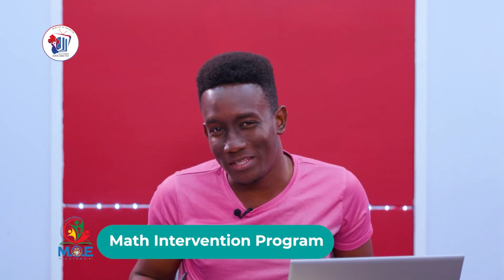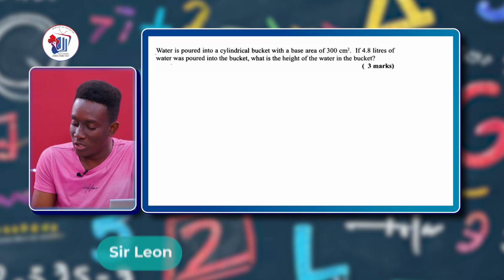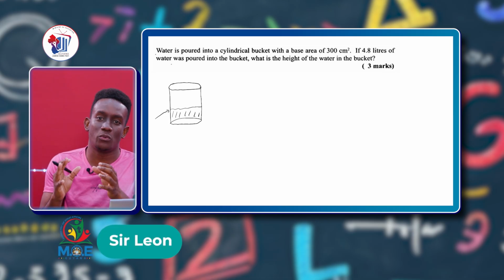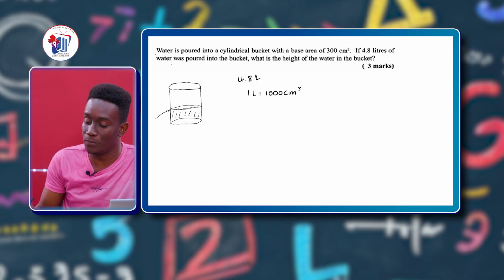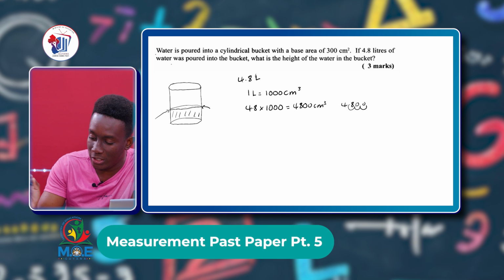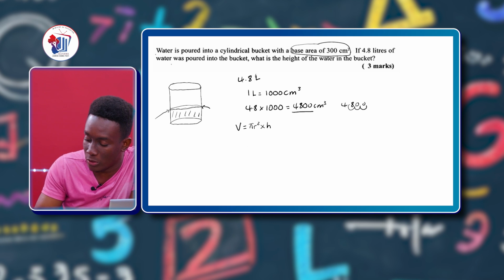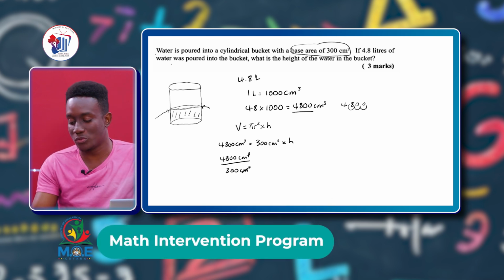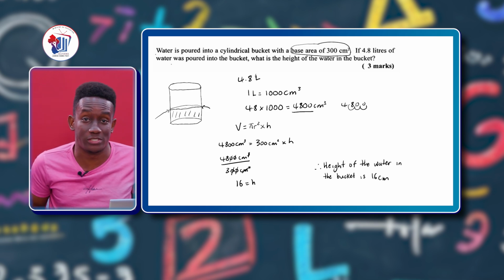Math Intervention Program - Measurement Part 5